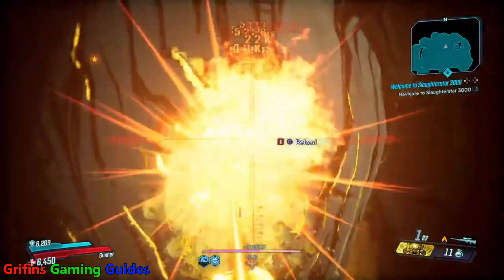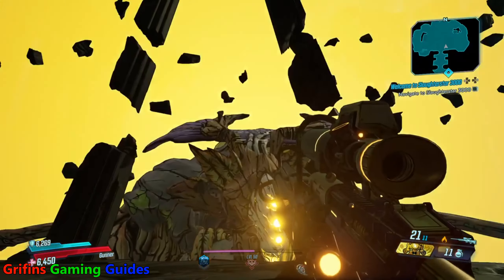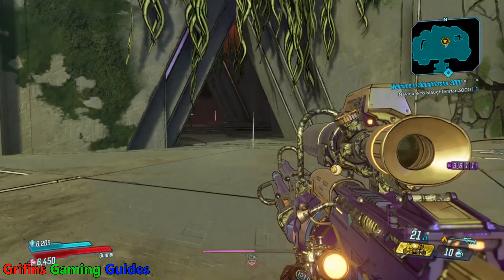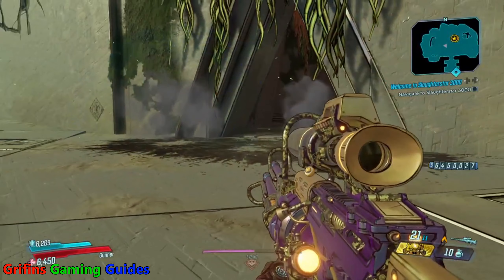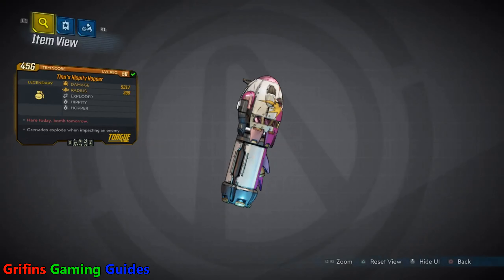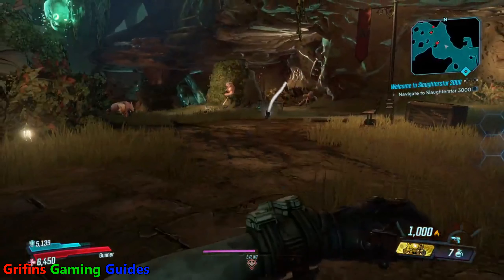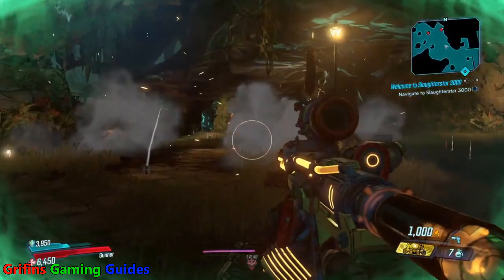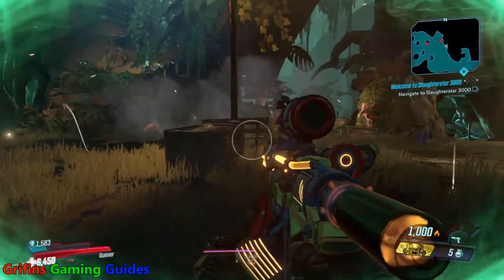Borderlands 3, Legendary Loot Guide: Tina's Hippity Hopper Grenade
Here we have the continuation of our Legendary Loot Guide, this time we're looking at Tina's Hippity Hopper Grenade